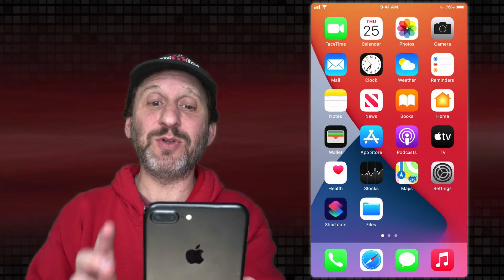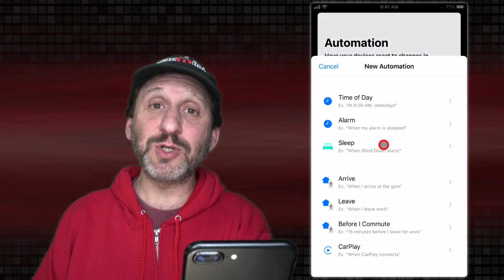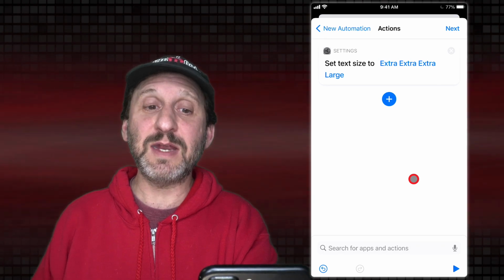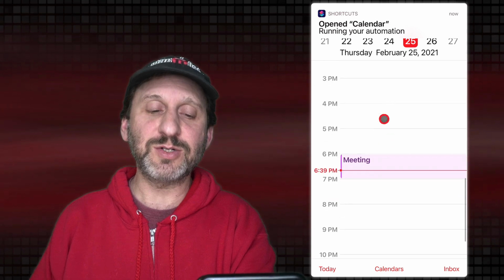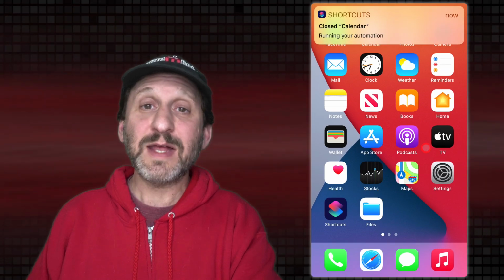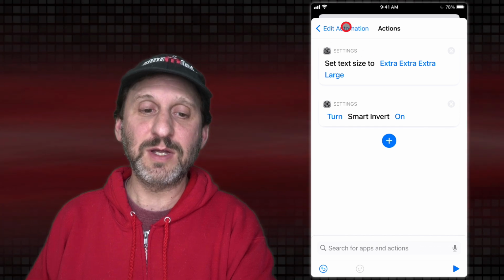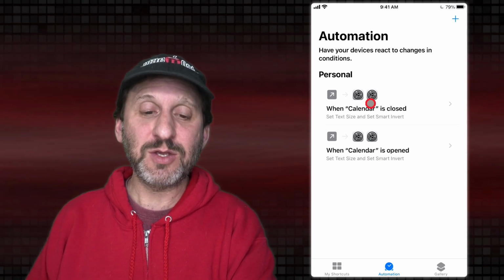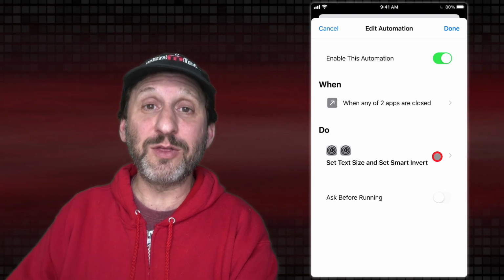Use a Shortcut To Change iPhone Settings Just For One App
You can create a personal automation in the Shortcuts app to change your iPhone settings when you launch an app, and then change them back when you exit. For example, you can increase the font size, but only for that app or a set of apps.